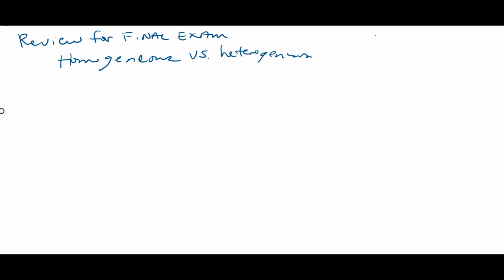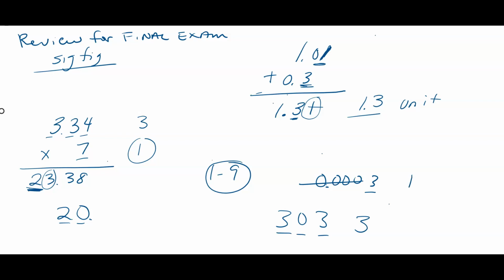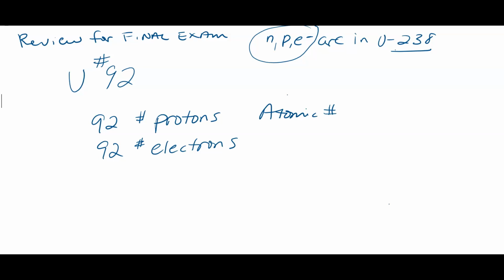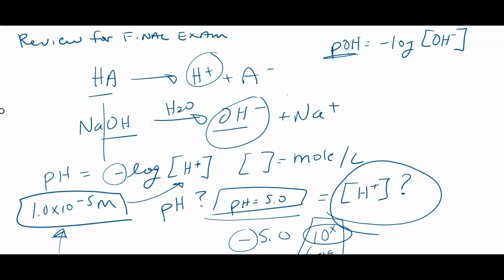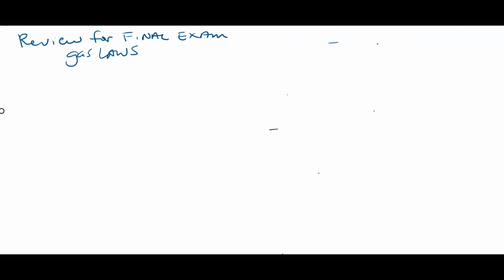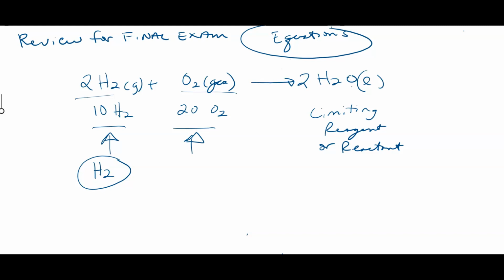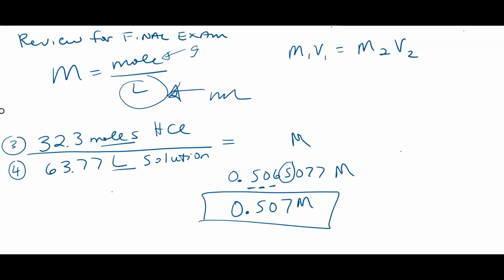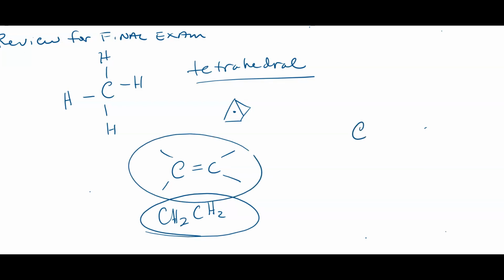Final Exam Review